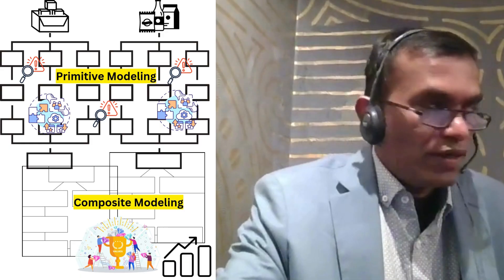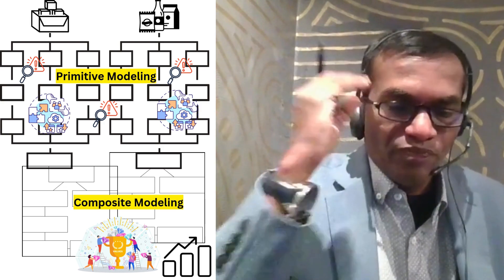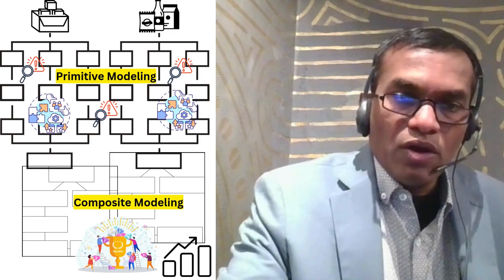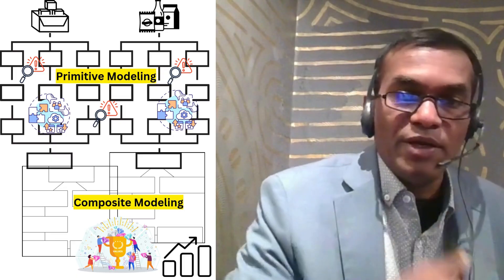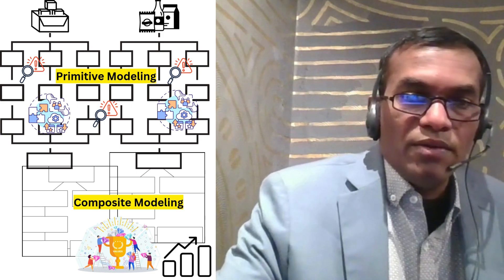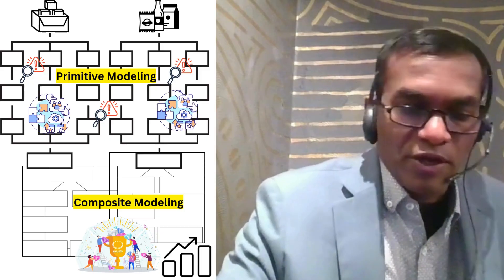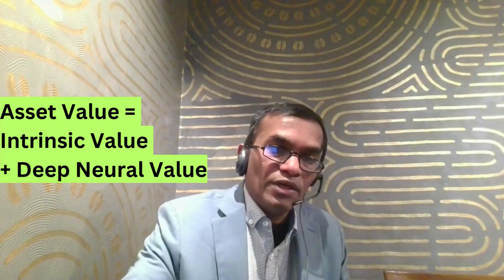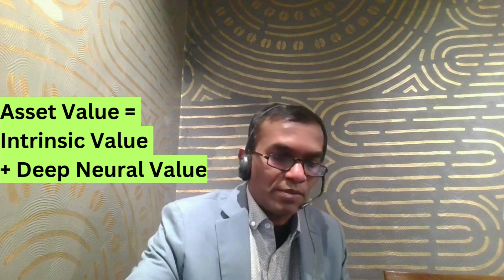digital Assets Value = Intrinsic Value + Deep Tech Value, a mayaNomics Perspective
In this Podcast, Maya Kannan explains the difference between Intrinsic Value and Deep Tech Value and how they are magically combined to get the Tradable Value of digital Assets and thereby the Tokenized Funds .